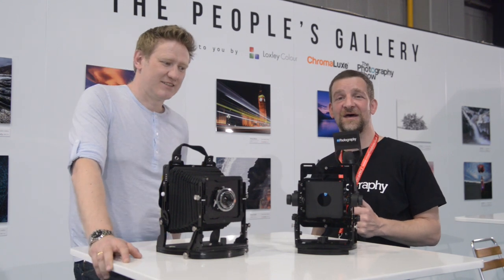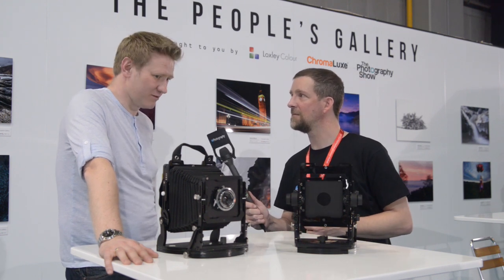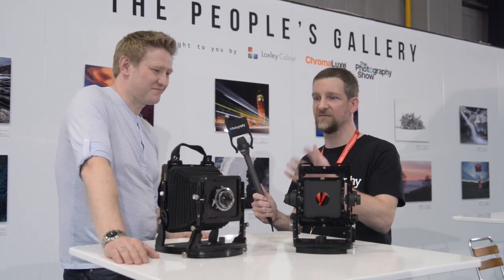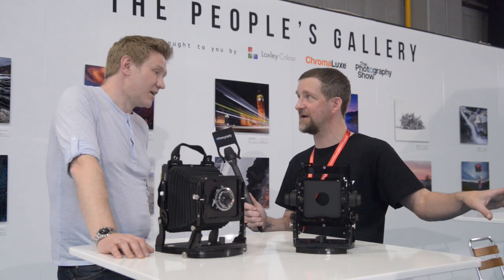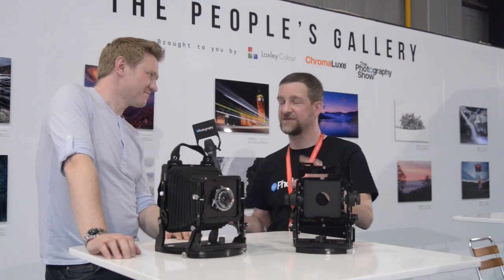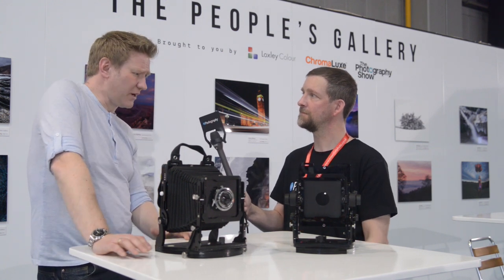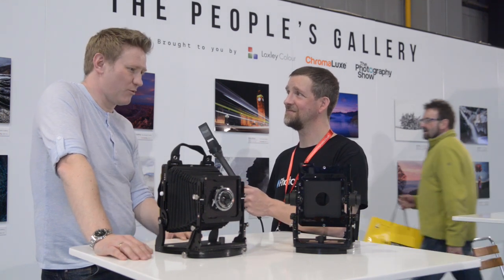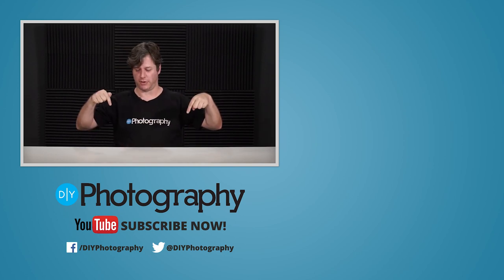A first look at the Chroma 4x5 Large Format Technical Camera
This was something I was really looking forward to seeing in person. Chroma is a new 4x5 large format technical camera. It's been developed by Steve Lloyd and has recently had a very successful Kickstarter campaign.

I got in touch with Steve before The Photography Show to see if he planned to attend, and asked that he could bring one of the cameras along for me to see.

Naturally, I pulled my cameras out, too, and we had a bit of a chat.